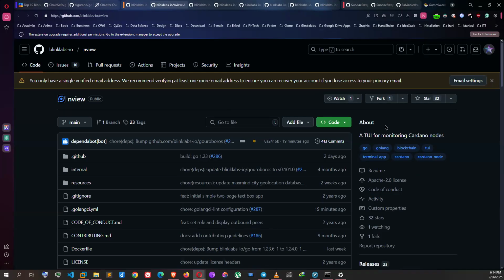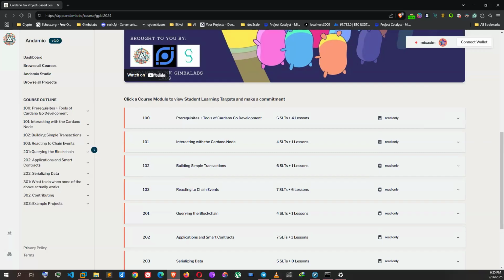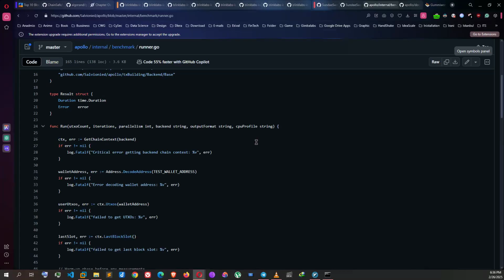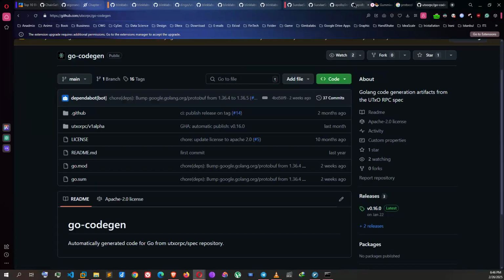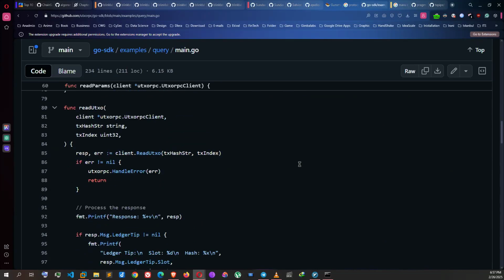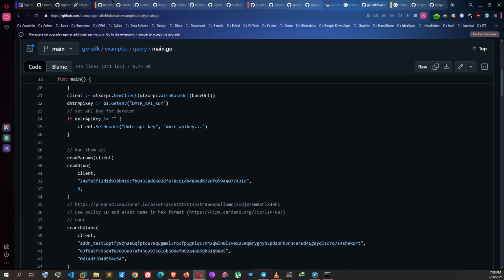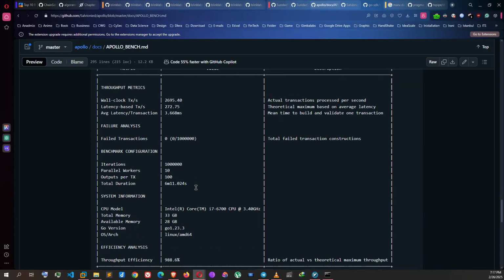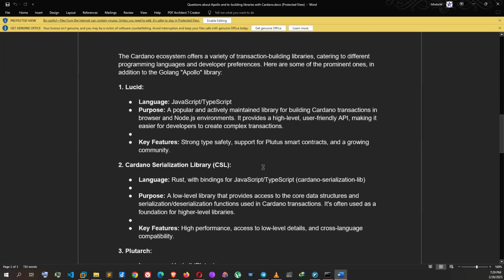LIVE Gimbalabs "Cardano All Things Go" session. Feb 26th, 2025.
Join us every Wednesday at 14:30 UTC for a fresh episode of "Cardano All Things Go"! These sessions are your go-to source for golang development within the Cardano ecosystem. Together with our attendees, we dive into the exciting possibilities of building on Cardano using Golang programming, alongside a range of other tools. Don’t miss out on the action!

"Cardano All Things Go" is a collaboration among Gimbalabs and Blink Labs The authentic power of collaboration.